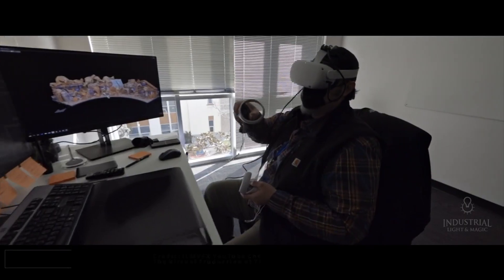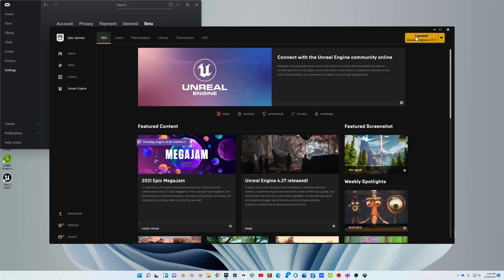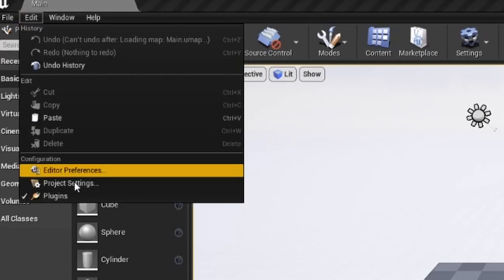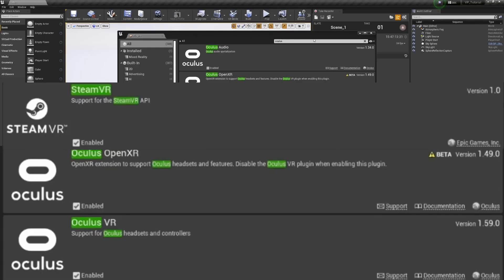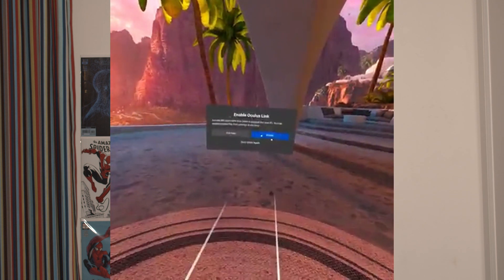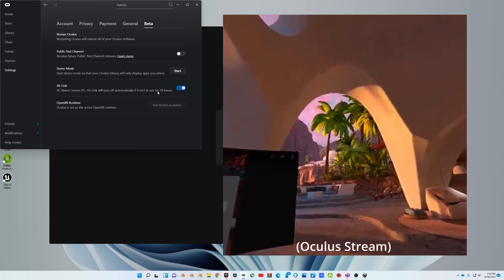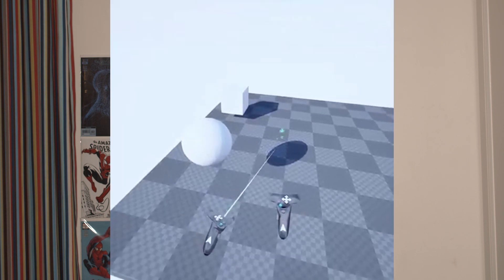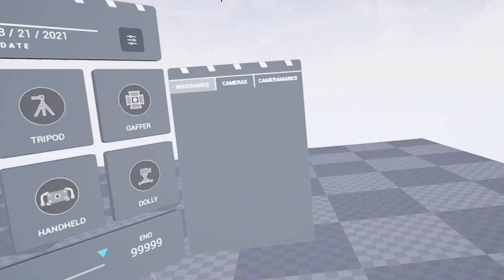How to enter your scene in VR (Oculus Quest 2 + UE4.27) - Unreal Engine Virtual Production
In this video, you'll learn how to use your virtual reality headset to go into your scene in Unreal Engine. This is really useful for virtual production pipelines and workflows, as it lets you enter and explore the space in your Unreal scene. You can move objects around, place cameras, and take snapshots within the scene. It's really helpful for virtual production as it works great with a multi-user editing pipeline. All of your edits are updated in real-time, so you can be exploring and updating a scene on your VR headset, and have someone on a computer do the same thing.

00:00 Introduction
00:47 What you'll need
01:10 Connecting VR headset to your PC
01:33 Entering Unreal scene in VR
02:00 What you can do
02:15 Thanks and outro